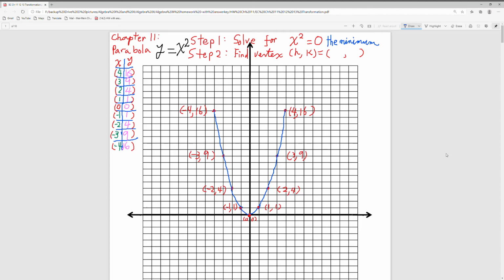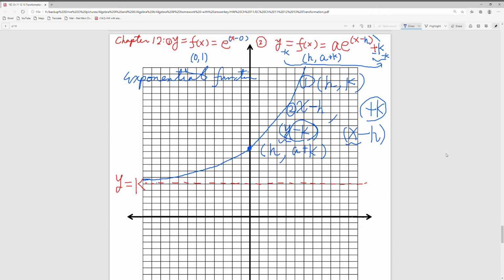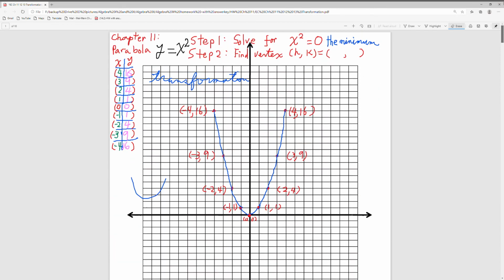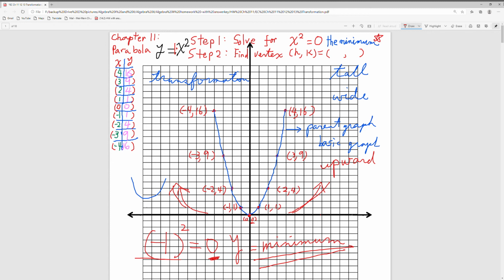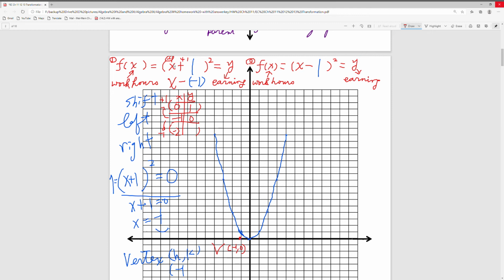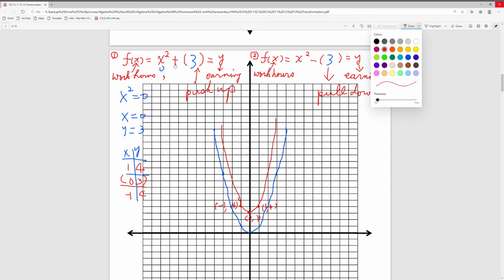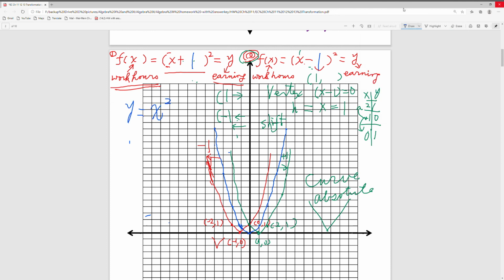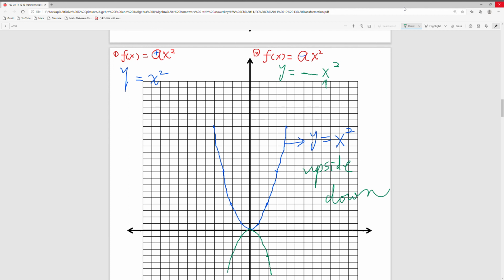Algebra II Transformation (1)